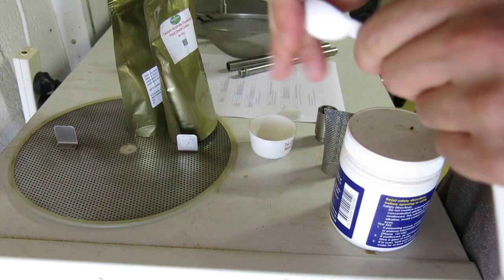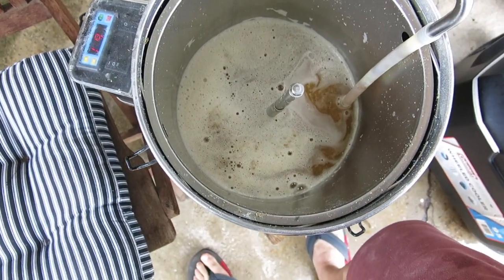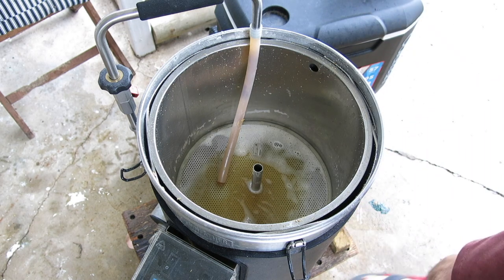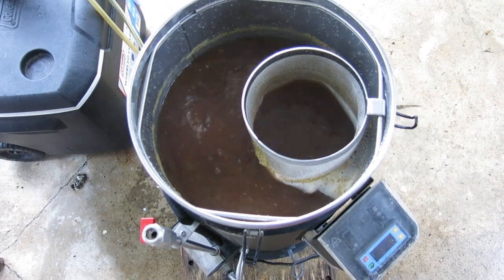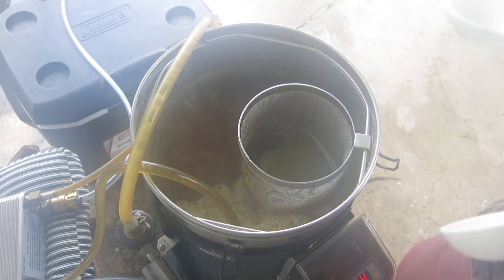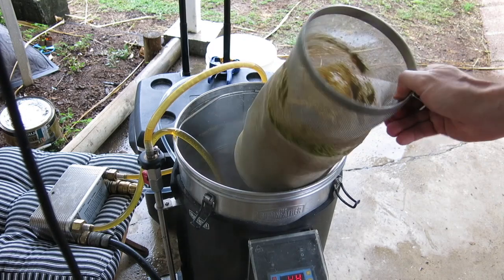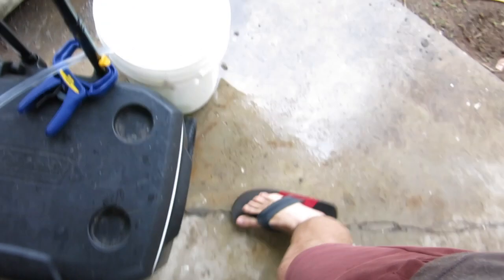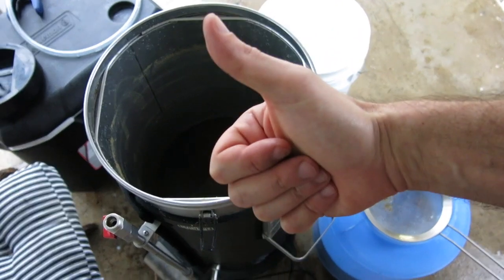HBW #78 British Golden Ale Brewday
It has been about 5 years since I brewed this Golden Ale. It was the first all grain beer I ever brewed way back in 2014. I loved it then, and it got me hooked on brewing beer. I have adjusted the recipe since then as my brewing knowledge has improved so I kind of know what I am doing now.